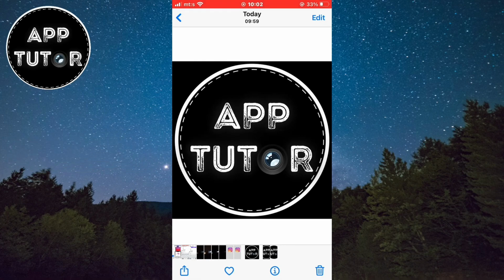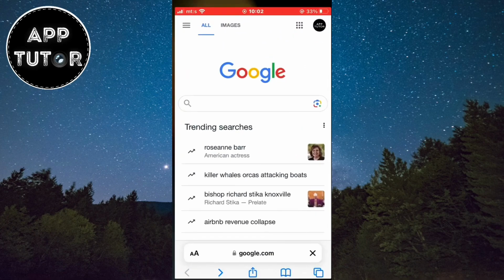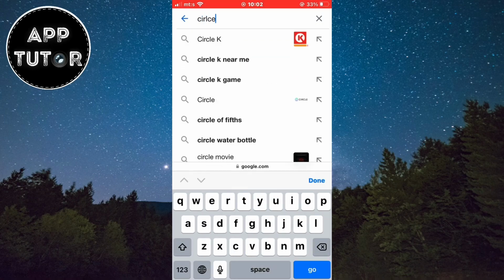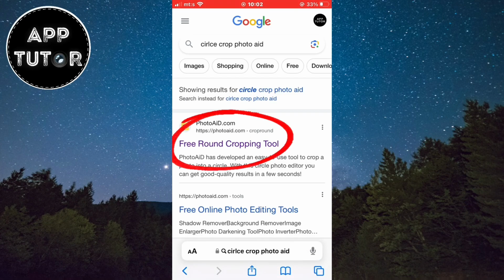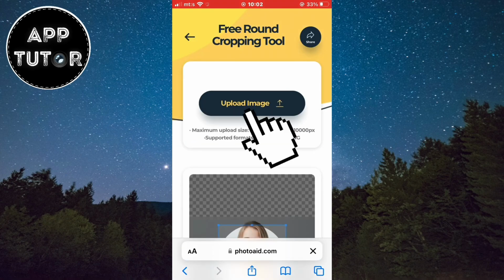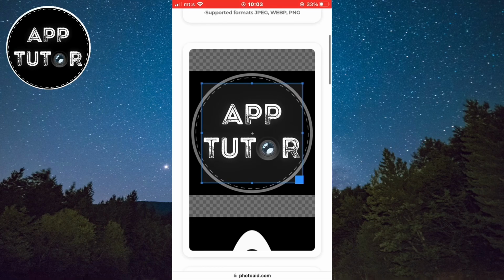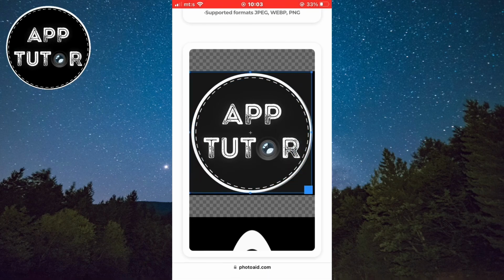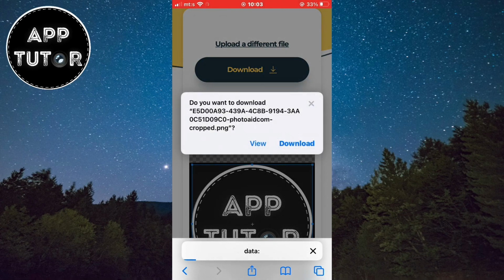How to Circle Crop Any Photo (NO PHOTOSHOP!)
Let’s learn how to circle crop any photo on your mobile phone or Laptop & PC.